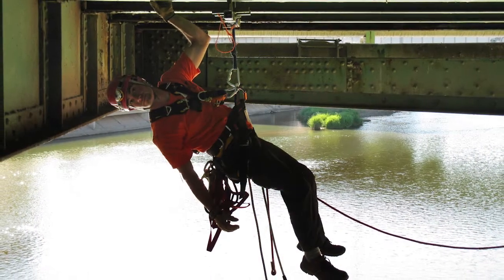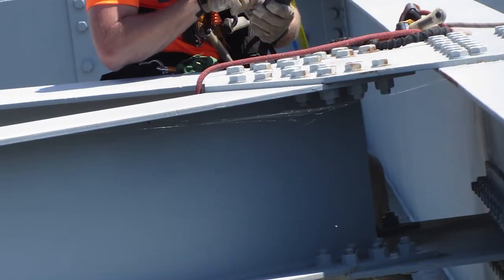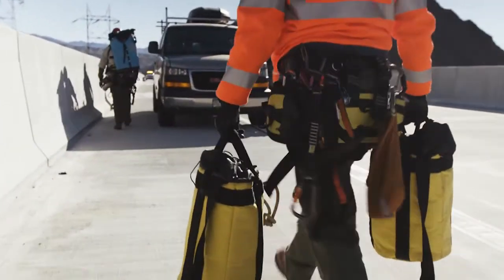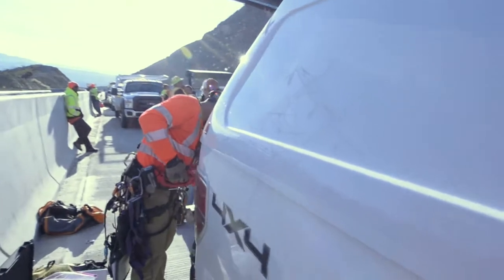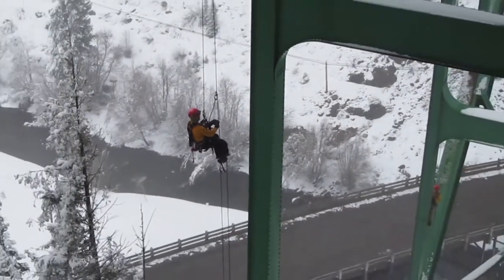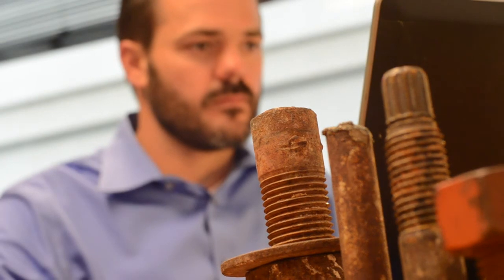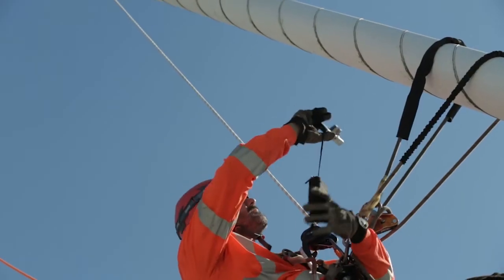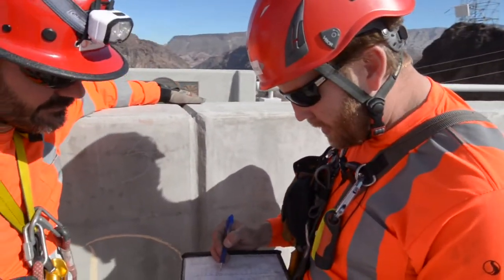Engineers on Rope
A conversation with Stantec's Ryan Nataluk about our Rope Access Engineering services.